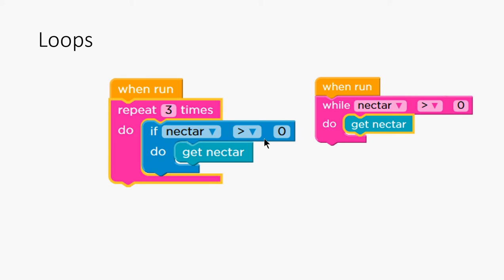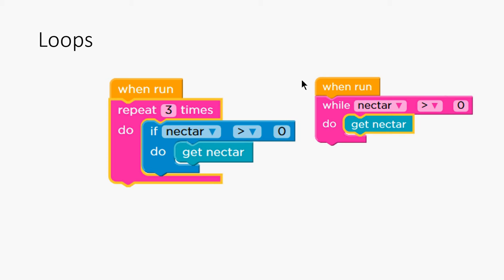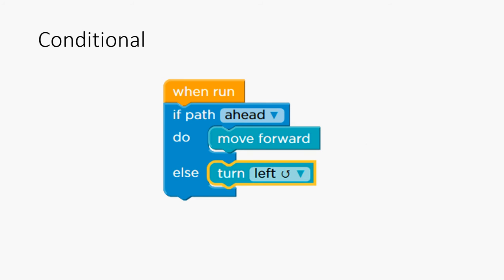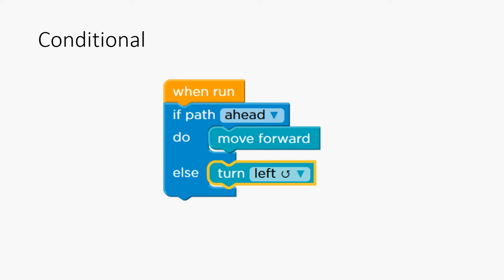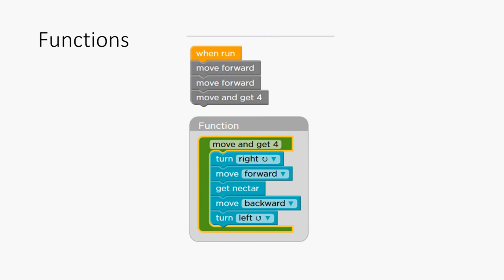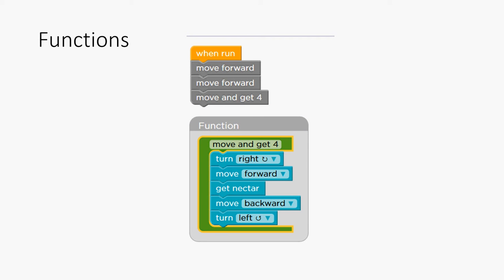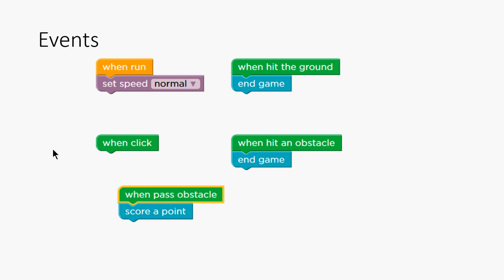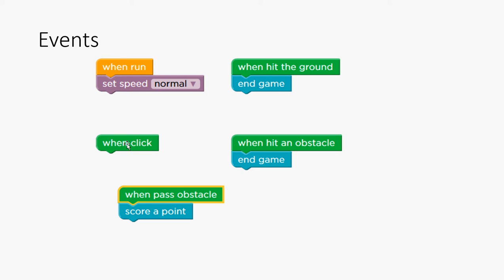Programming Concepts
describes loops, conditions, functions and events